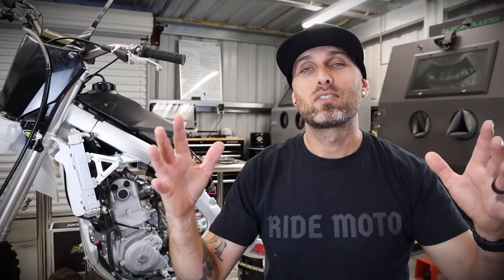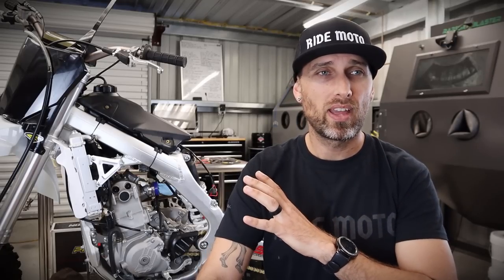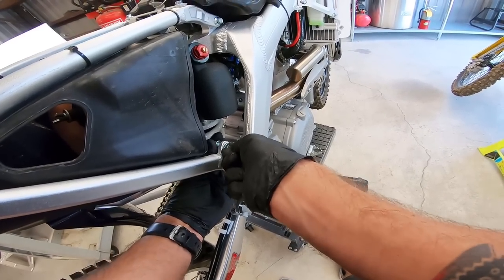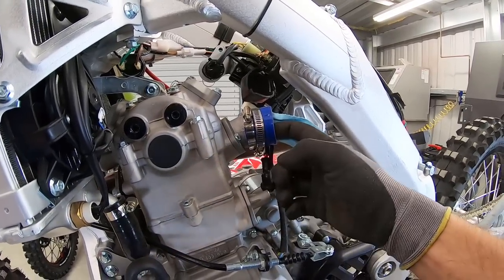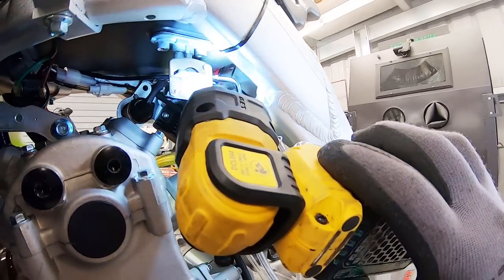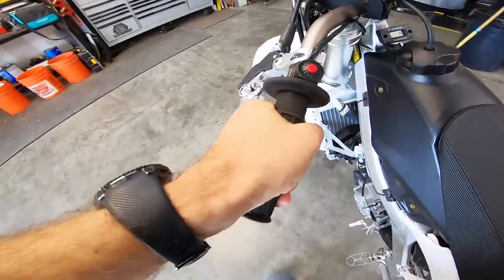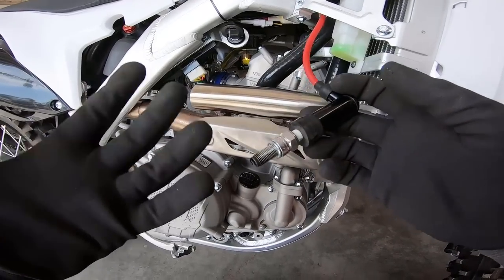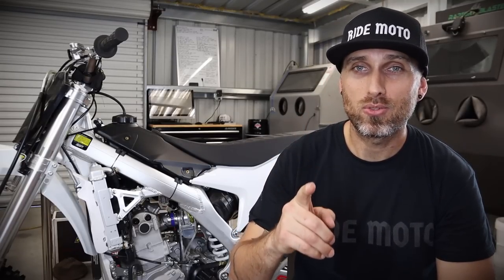I Installed A Lectron Carb in my CHINESE Dirt Bike... SHE REVS!! - 2020 SSR Motorsports SR300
🕘TIMESTAMPS!🕘
0:00  Badass Metal Intro & Today's Topic
6:48 Tools Needed Followed by Removal of Stock Carburetor
14:28 How to use Lectron's Build Sheet & Measure Your Old Carburetor
15:21 The SSR SR300's Brand New Lectron Carb Arrival & Install
26:33 First "Start" 🙃
34:43 My thoughts and LOUD REVS

What's up 300 Crew!

Today, I have a special treat for you - If you liked the last SR300 video, you're going to love this one because we're going to be hitting her with the MODS from here on out!

If you saw episode one, you heard me whining about the stock carb & saw me tinkering with it at the trail park - this Lectron install was inevitable!

I am pumped to bring you not only an INDUSTRY FIRST with the Chinese bike Lectron Install - but I'm even more excited to announce this mod is also READY FOR YOU & ALL SR300 OWNERS too!

These carbs are absolutely amazing and do exactly what they claim to do.

No hype, all action.

After a four + year run using them on my own bikes and building them for countless customers, I can't say enough good things about them. They just work, period.

It was such a pleasure to put in the time & spec this all new Lectron just for the SR300, and now we can all enjoy bog-free motos aboard our SSR's!

I appreciate you guys, and all the continued support.

***IF YOU NEED THE LECTRON BUILD SHEET OR HAVE QUESTIONS***

-Please use this link & simply ask that I forward it to you. I would be so happy to help out!

***CHECK OUT THE ALL NEW "SSR SR300 MODS PAGE" ON MXREIVAL.COM BELOW***

-This is just the beginning! Stay up to date with the latest mXrevival mods that are exclusive to the 2020 SSR SR300 here:

Somebody had to do it 😈

Additionally, you can keep up to speed with our new project bike and others via Instagram & Facebook here:

-Charles // mXrevival